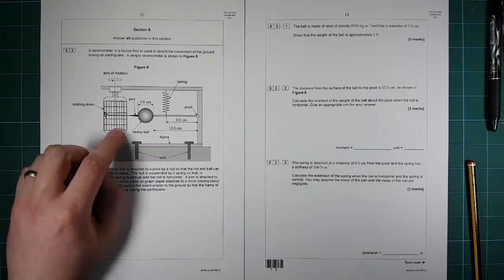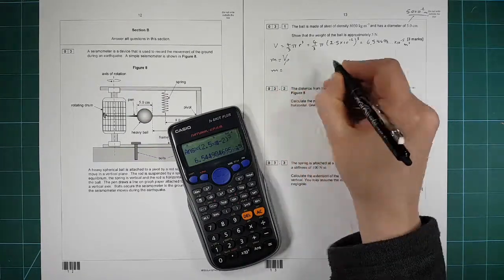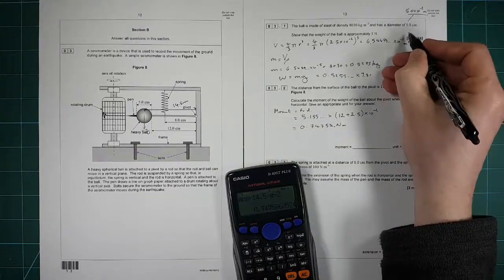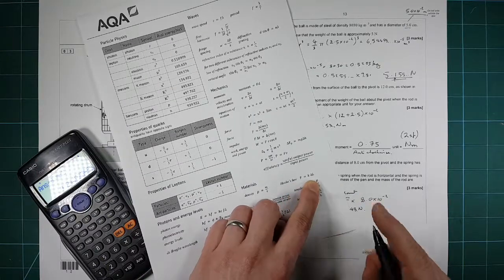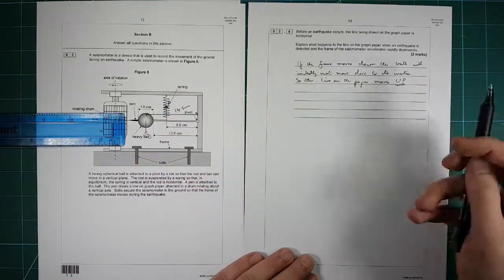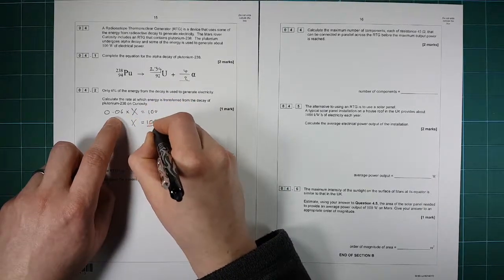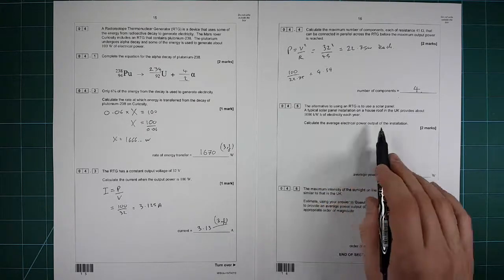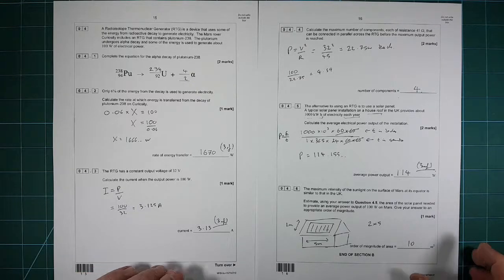2016 AS Physics AQA Paper 2 Q3 and Q4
Solution to 2016 AS Level Physics AQA Paper P2 Q3 & Q4

If you have not already, then download the paper and give it a go before looking at the answer.